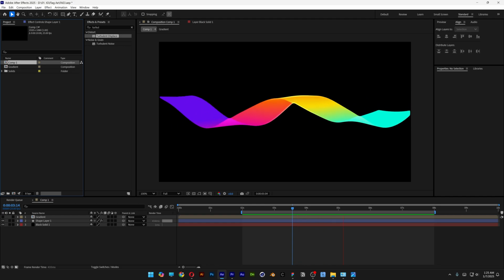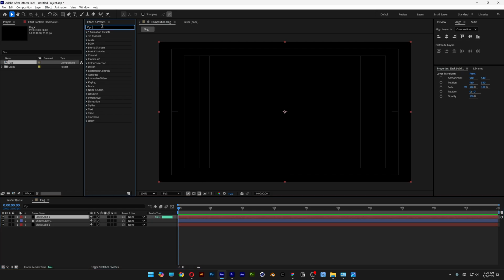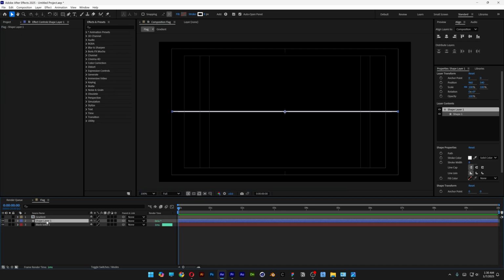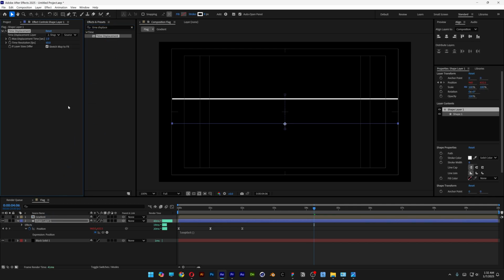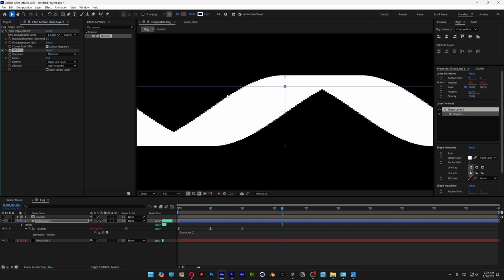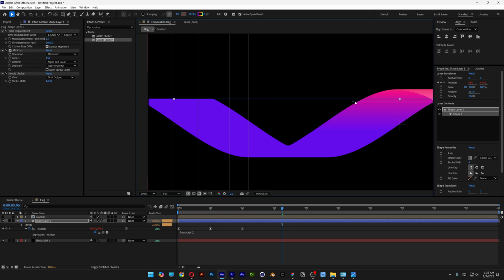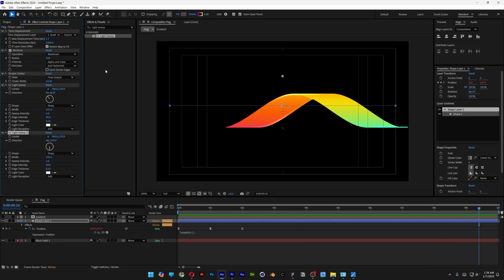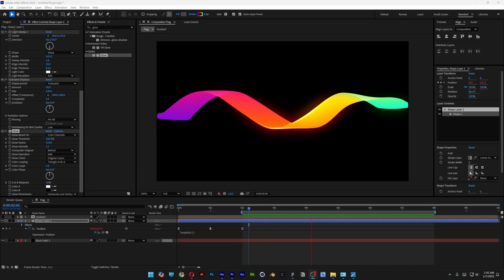How to Animate RGB Wavy Ribbon Flag in After Effects